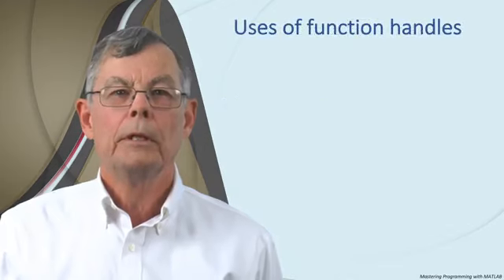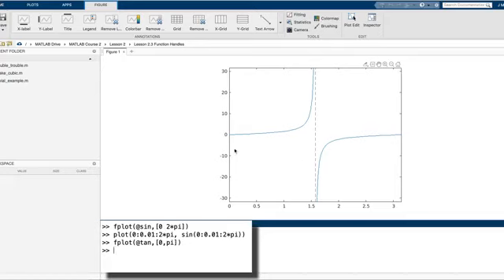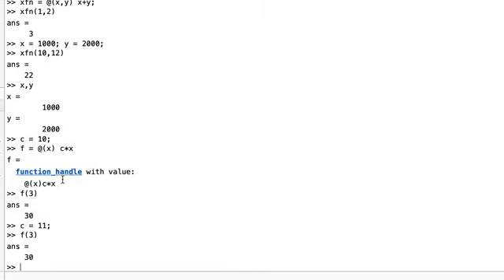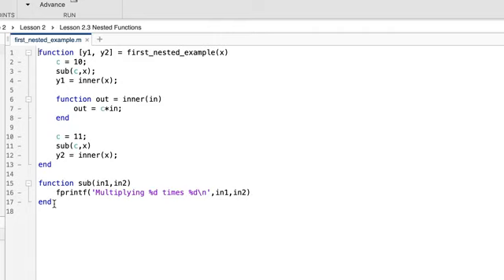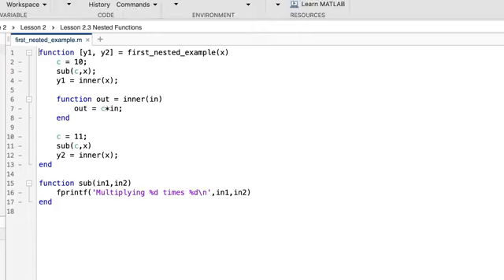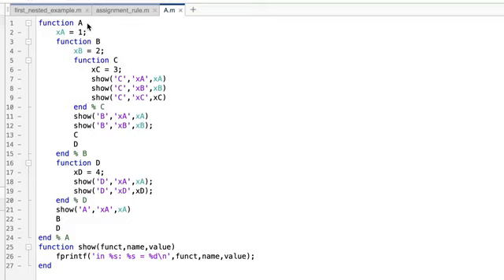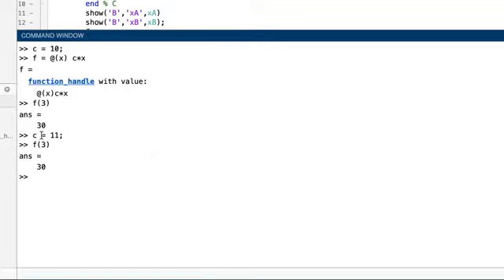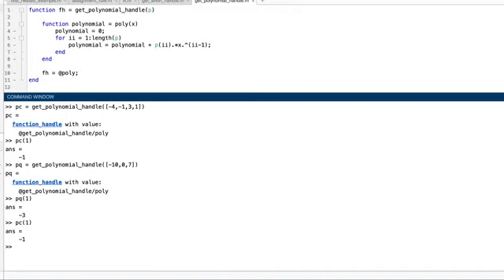Mastering Programming with MATLAB: (5) Function Handles and Nested Functions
Prof. Michael Fitzpatrick talks about Nested functions.